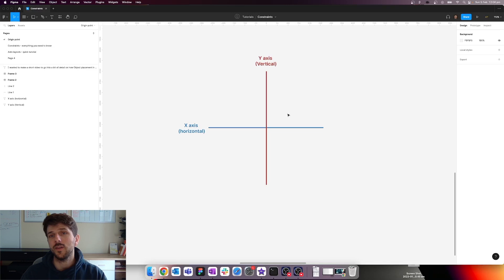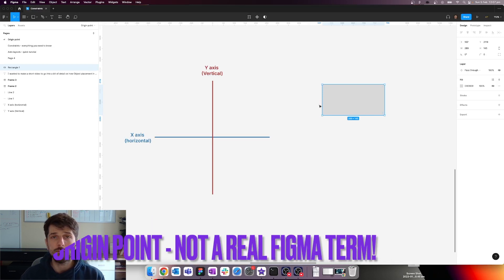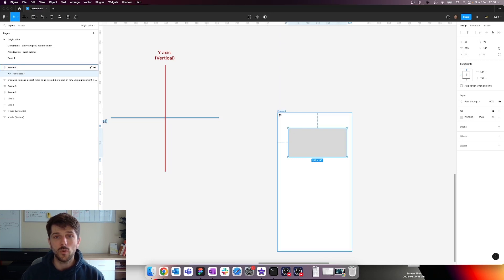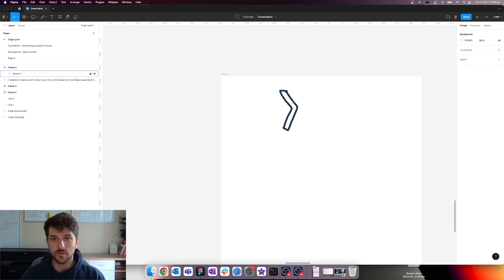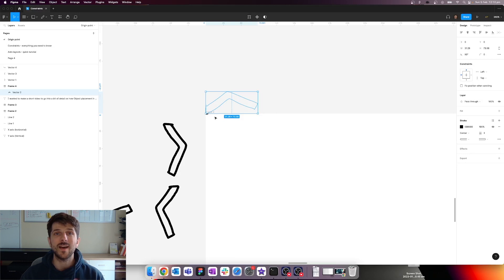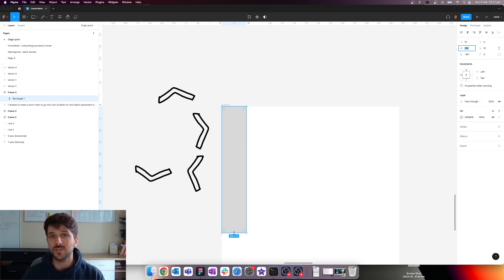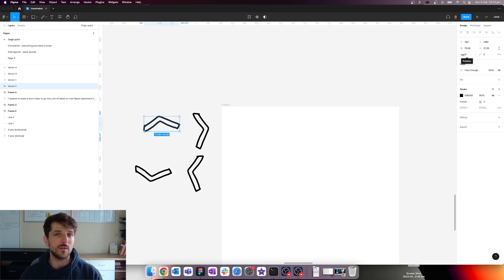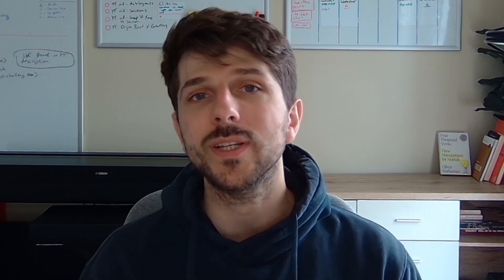Things to watch out for when flipping or rotating objects | Figma | UI Design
In this video I will talk about how objects get created on the canvas as well as what happens when you rotate or flip them. I will also talk about using the flatten tool within Figma when doing UI design

00:00 Intro
00:13 Y & X Axis coordinates
01:04 Object origin point
02:32 Side-effects from flip & rotation functions
05:03 Resetting origin point - Flatten